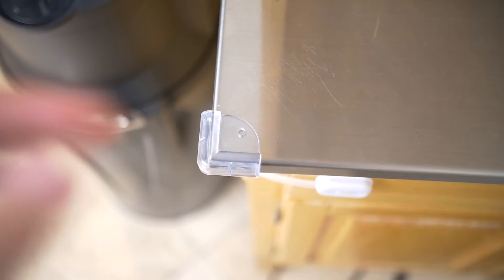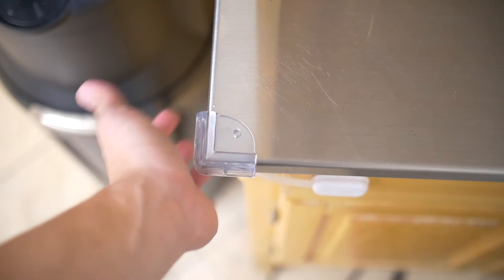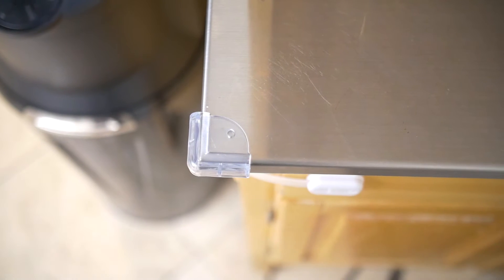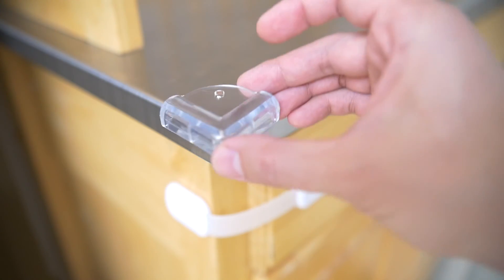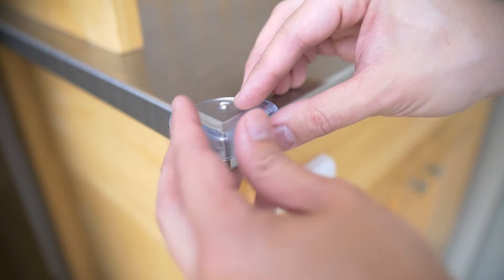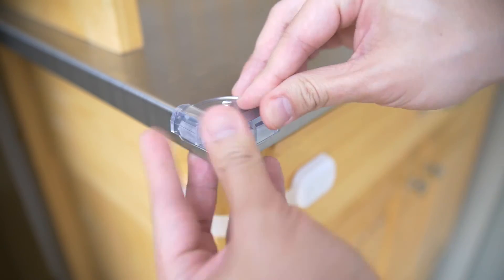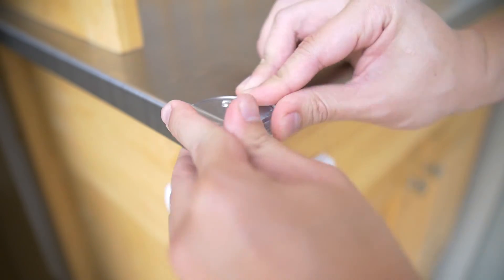New little One - How to install the corner guards.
In this video we show you how easy it is to install the New Little One's corner guards.

We have included a set of 4 baby proofing corner guards as a bonus in every order to add that extra degree of safety for your toddler in your home. They help protect little ones from sharp edges of tables, worktops, bookshelves, drawers and cabinet.